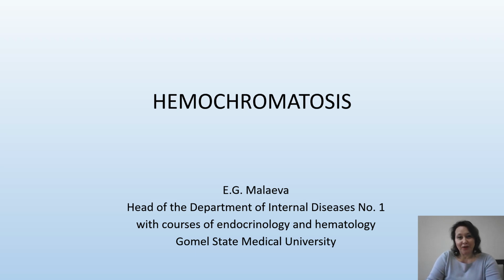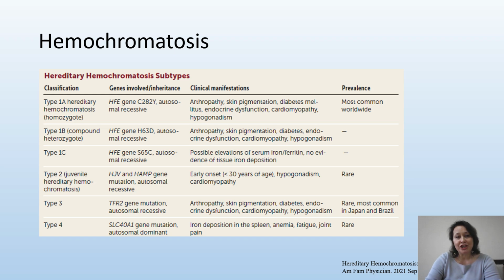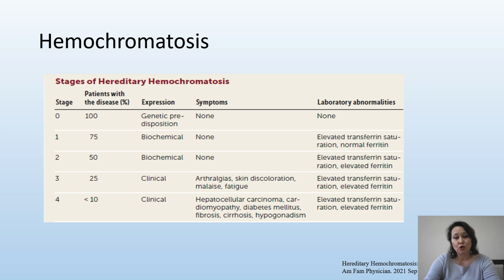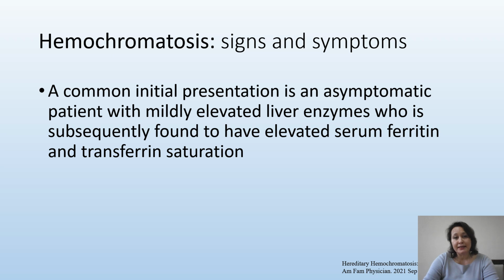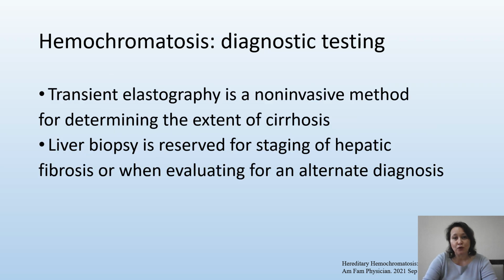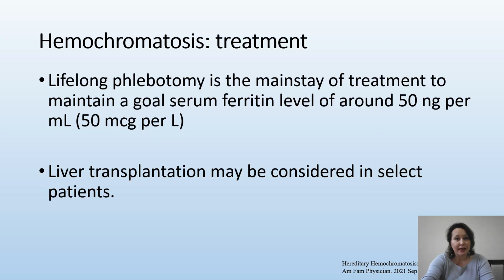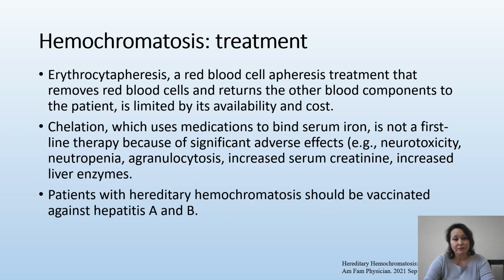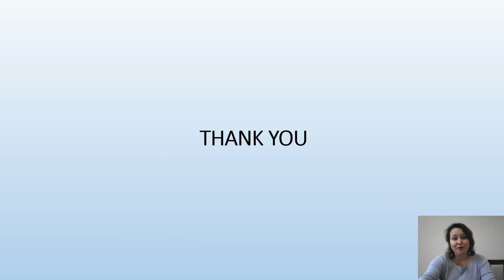Malaeva E.G. Hemochromatosis